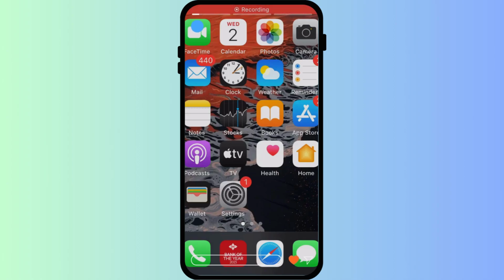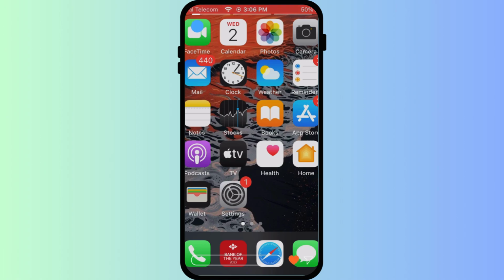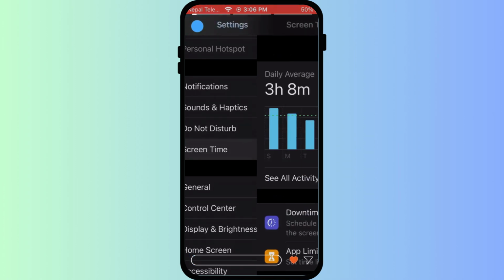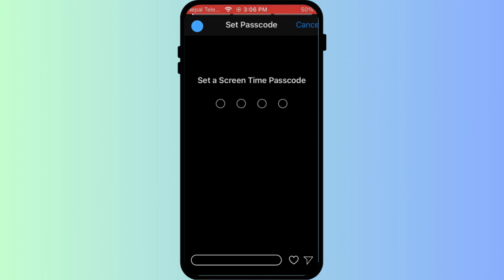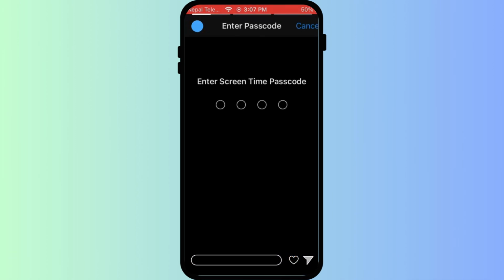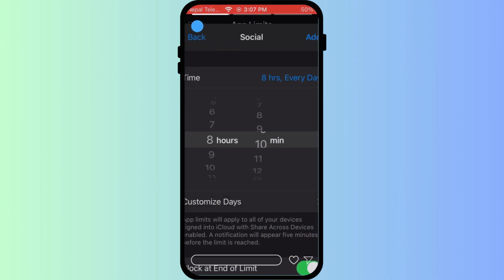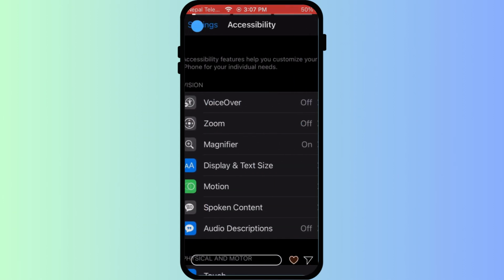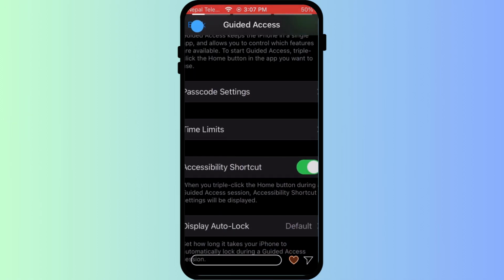How to Lock Apps on iPhone 2026?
Looking to keep your personal apps safe and secure? In this step-by-step tutorial, we’ll show you how to lock apps on your iPhone using Screen Time, app restrictions, and other privacy tools available on iOS.

Whether you want to prevent access to messages, social media, or finance apps, this guide will help you set up custom passcodes, Face ID, or Touch ID for added protection. Ideal for parents, professionals, or anyone looking to safeguard their private data.